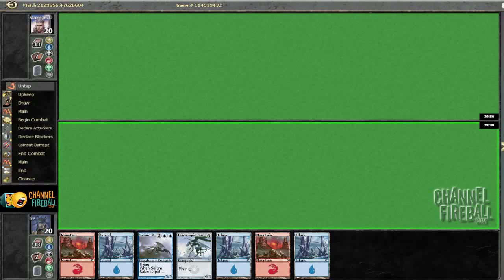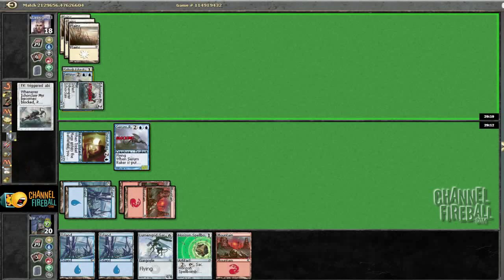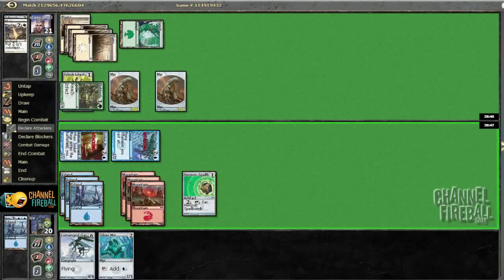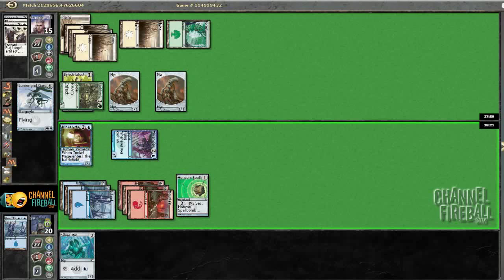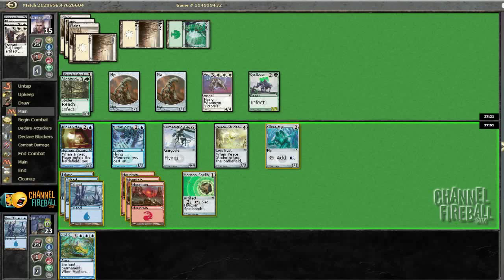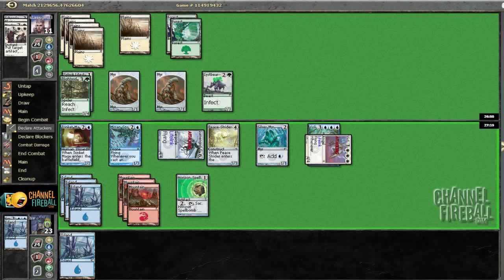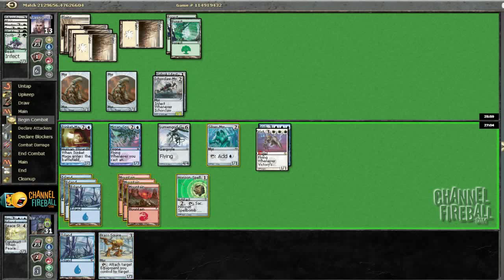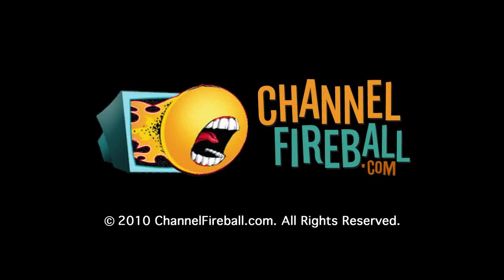Channel LSV MSS Draft #4 Match 3, Game 1